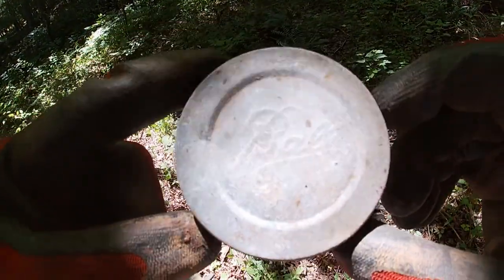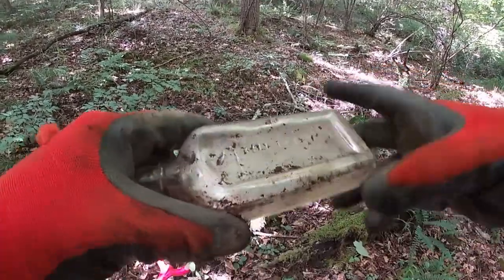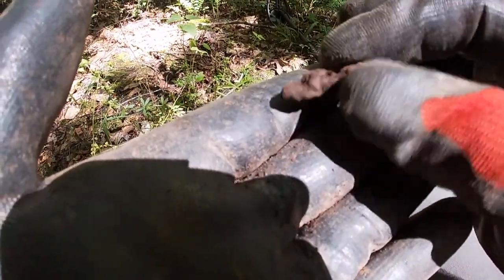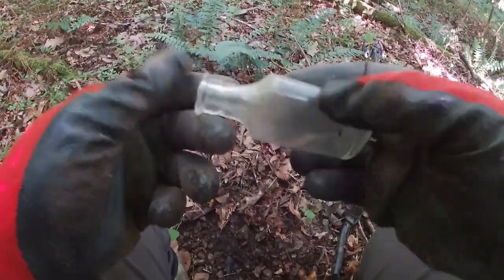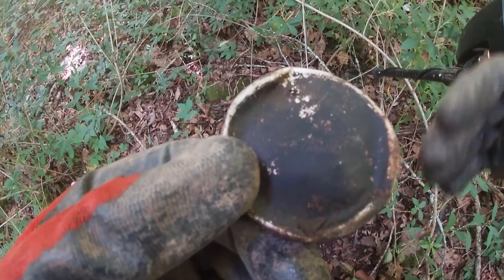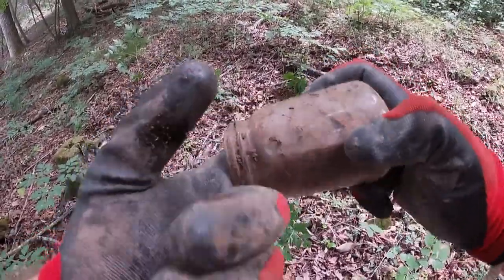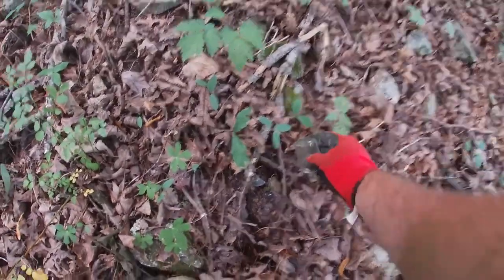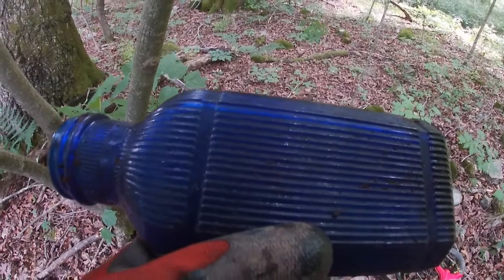My eyes out-played the detector today!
Glad I got to save some old bottles today.